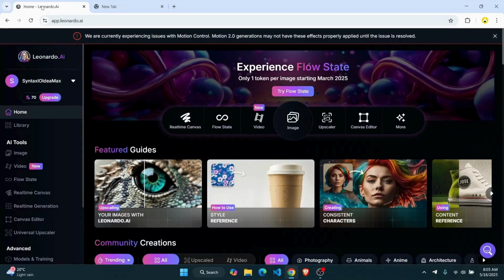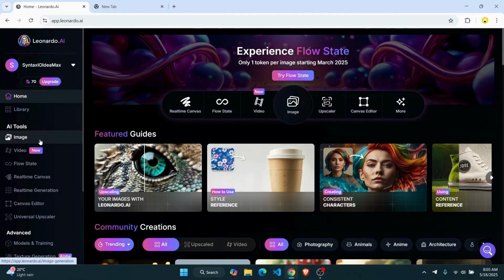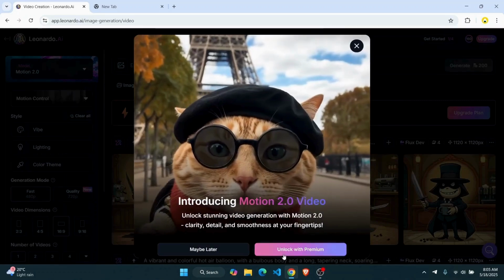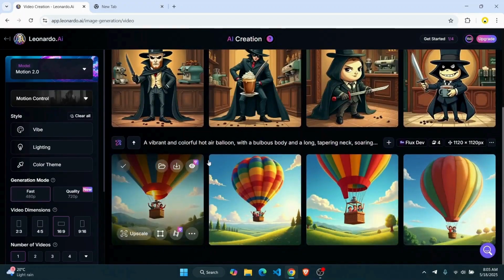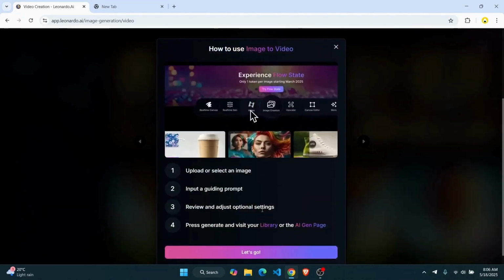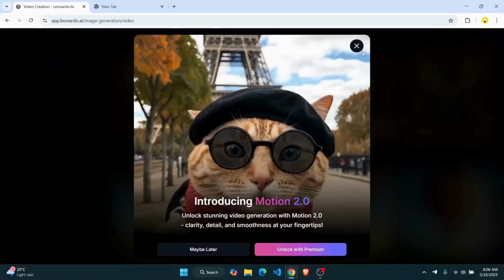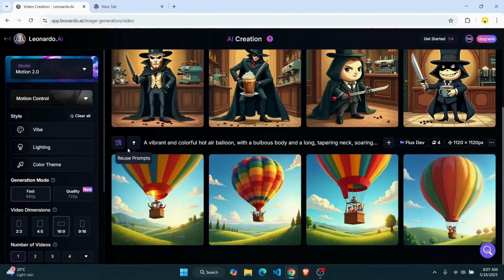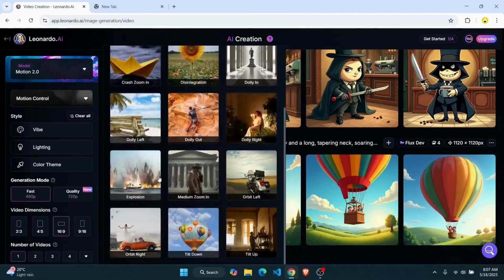How to Generate Videos on Leonardo AI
Learn how to generate videos on Leonardo AI easily with this step-by-step tutorial. Whether you're a beginner or looking to enhance your video creation skills, this guide will show you how to create videos with Leonardo AI quickly and effectively.

In this video, you'll discover how to generate videos on Leonardo AI from start to finish. You'll also get a walkthrough of Leonardo AI’s video tool and useful tips for video production using this powerful platform.

Timestamps:
0:00 Introduction
0:25 Step 1: Setting Up Leonardo AI for Video Generation
0:55 Step 2: Creating Your First Video